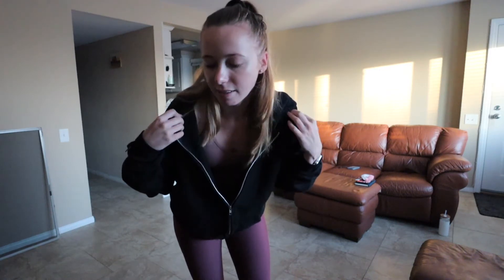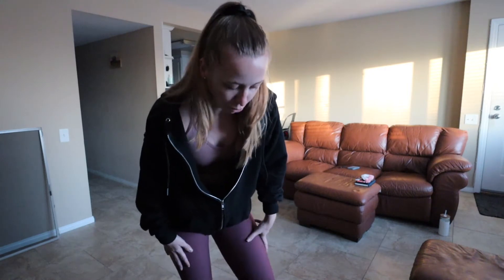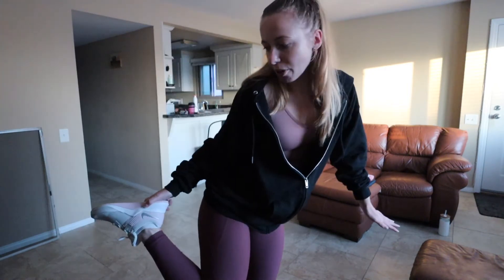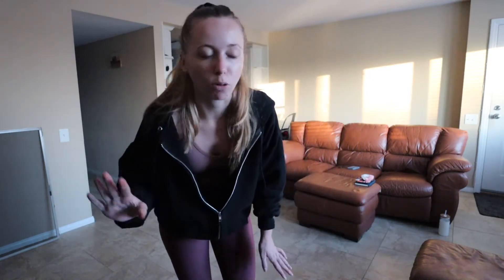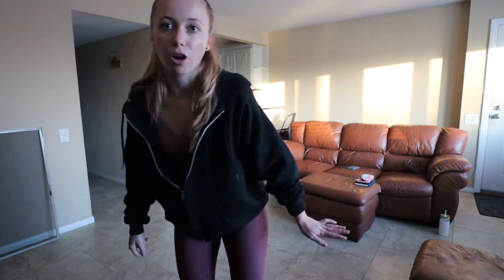MONDAY RESET ROUTINE: 5:30am morning, workout, getting my life together for the week + more!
MONDAY RESET ROUTINE: 5:30am morning, workout, getting my life together for the week + more. Today we have a little Monday vlog showing you a typical day in my life on Monday! Featuring a 5:30am morning, workout, getting my life together for the week + more!

ｍｅｎｔｉｏｎｅｄ
Black Zip-up Sweatshirt
Old Navy Elevate Powersoft Leggings
Nike Mc Trainer Shoes

Amazon Shop

Canon M50
Wide Angle Lens
G7x Mark ii
Editing Software: Final Cut Pro